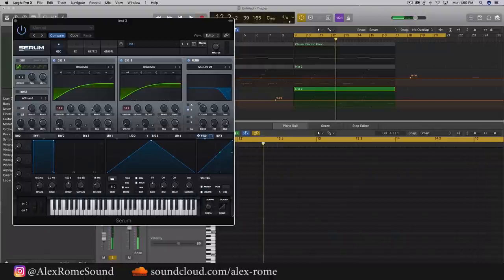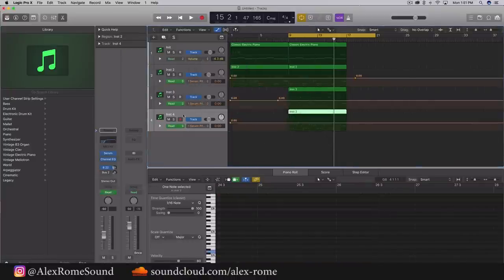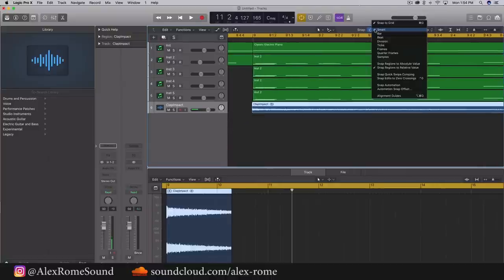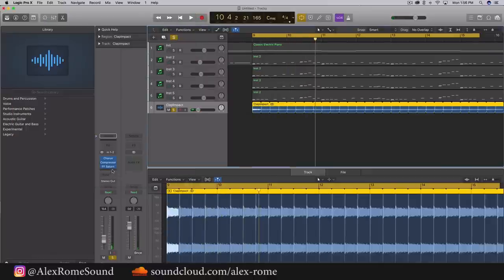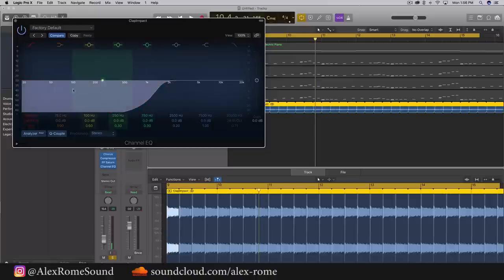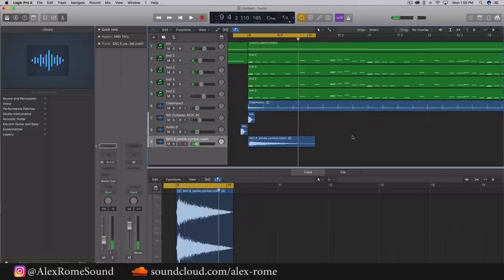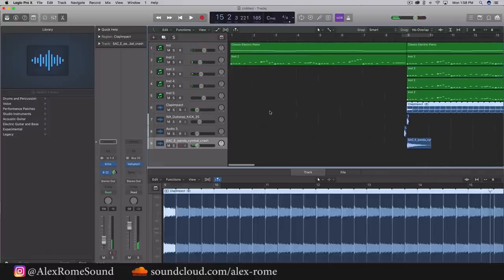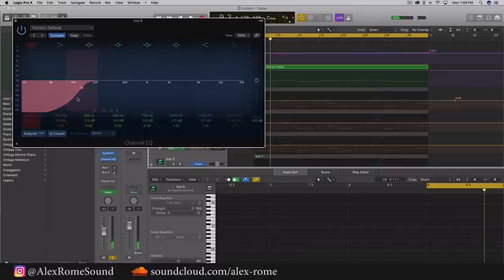MAKING EDM IS EASY